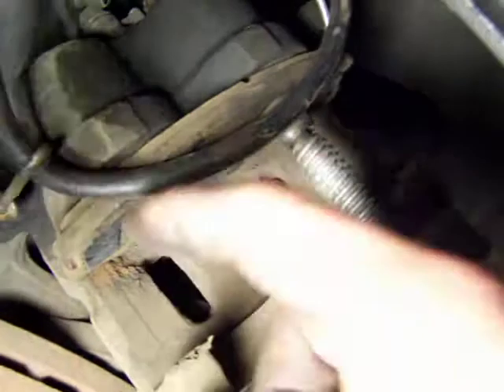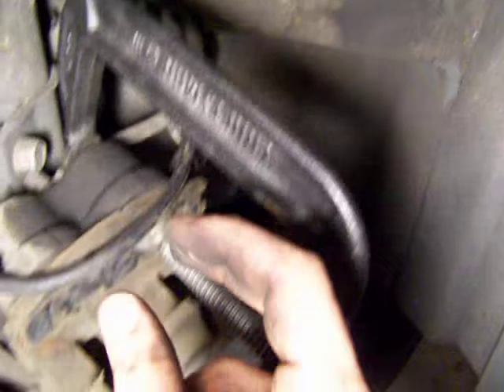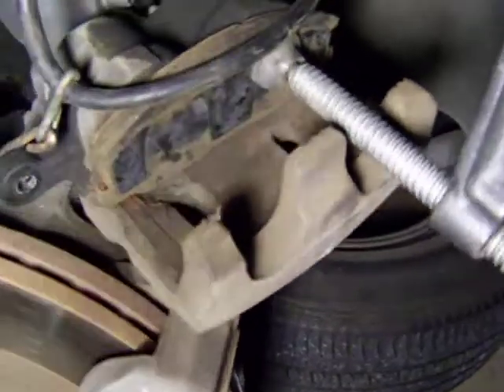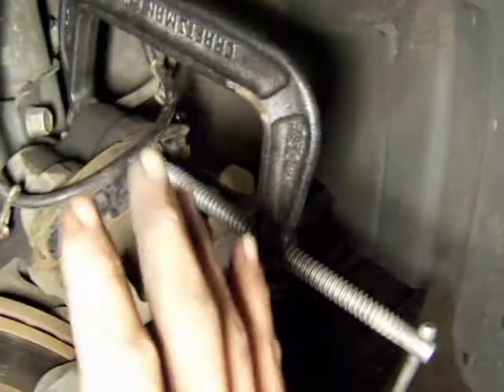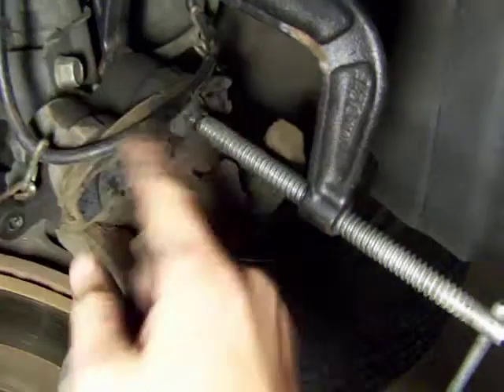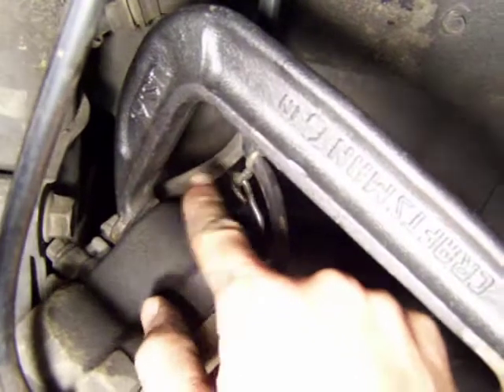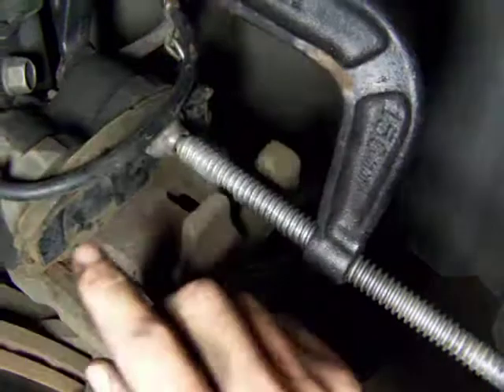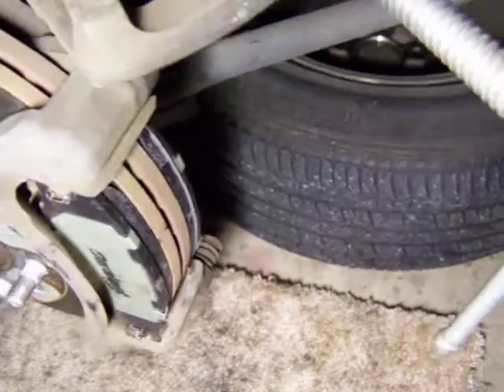Break Pads, Kia Sedona 2003 - Part#4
PLease watch all 5 parts !!!